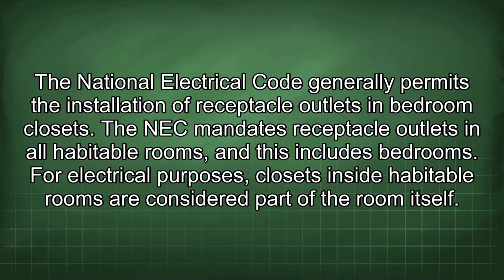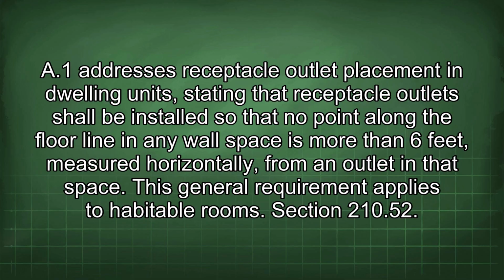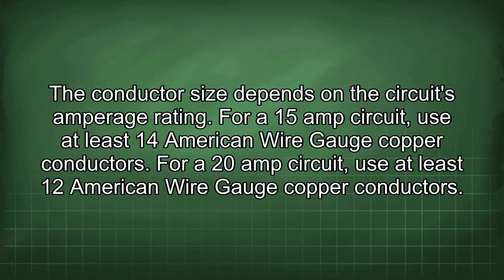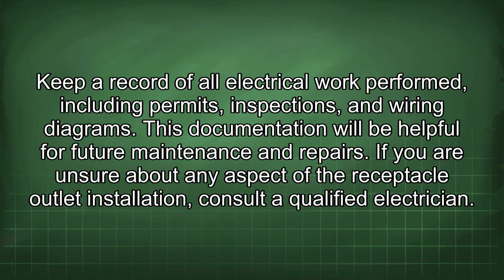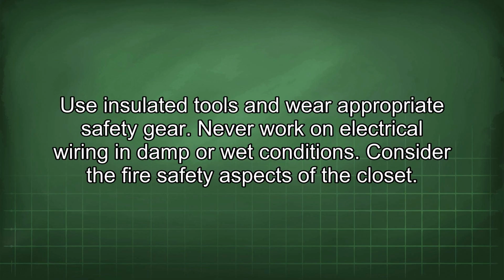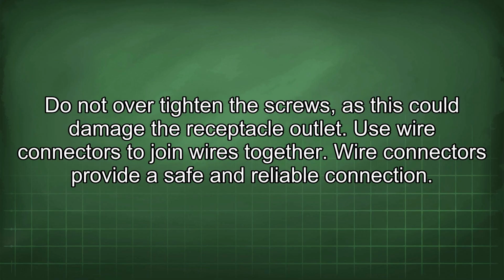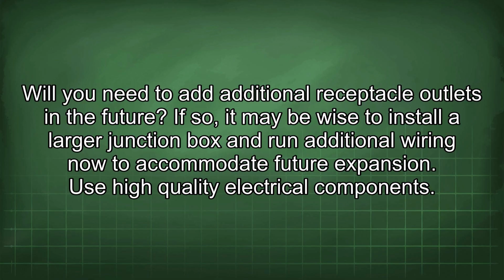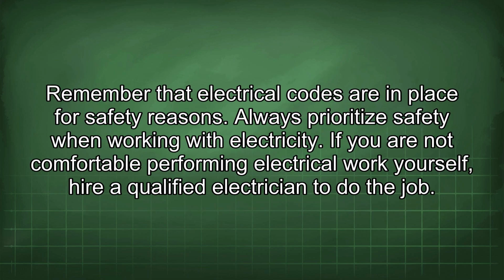Bedroom Closet Receptacle Outlet Code Compliance Explained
Learn about NEC code compliance for installing receptacle outlets in bedroom closets. Discover exceptions, requirements, and safety considerations. Understand the benefits of having a receptacle outlet in your closet.